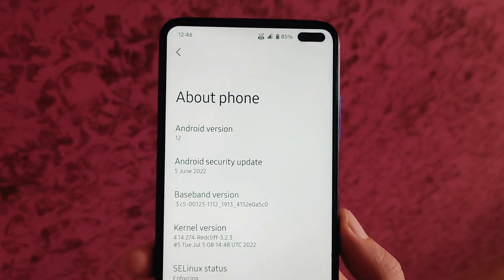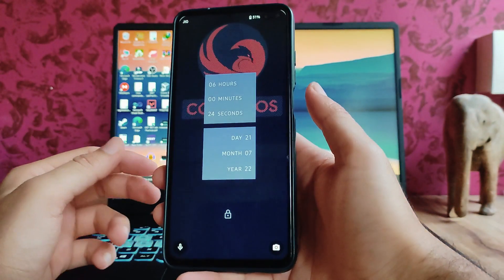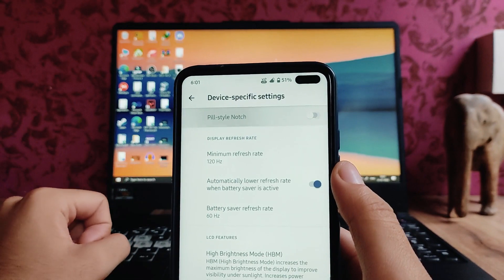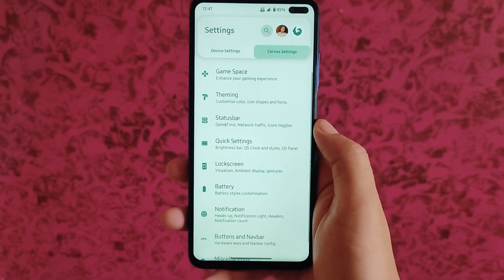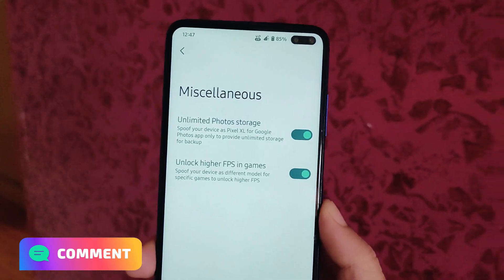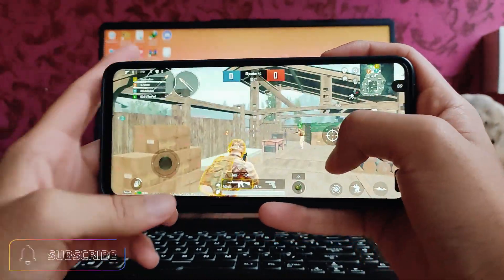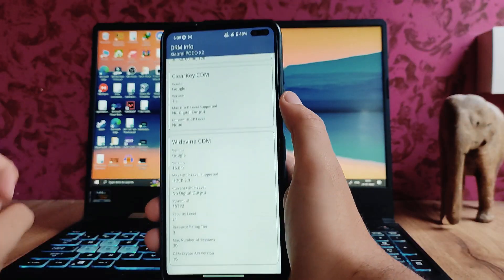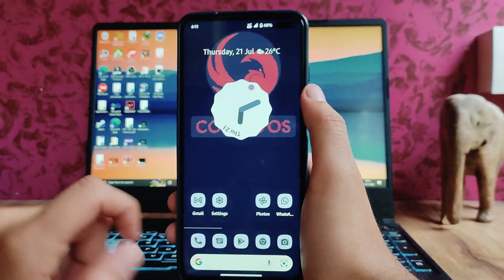Corvus OS vS3.2- Vindicate for POCO X2 / Redmi K30 | OFFICIAL | ANDROID 12L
This video is about the review of Corvus OS vS3.2- Vindicate based on Android 12L which runs really good on POCO X2 / Redmi K30. Please watch whole video to know more about the Corvus OS vS3.2- Vindicate. There are many features on this ROM and it also has several bugs, to know about features and bugs of Corvus OS vS3.2- Vindicate on poco x2 / redmi k30 please watch the video till the end.
Downloads:-

Corvus OS vS3.2- Vindicate| Android 12L.
Updated: 05/07/22

Device Changelog:
• Fixed Handsfree "Ok Google/Hey Google" detection.
Installation:-
- Wipe system,cache,dalvik
- Flash ROM